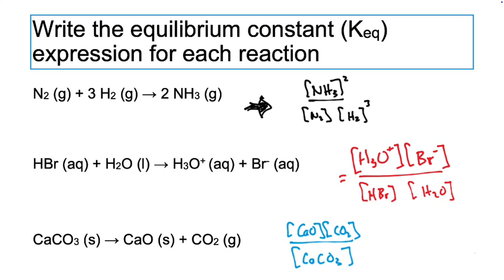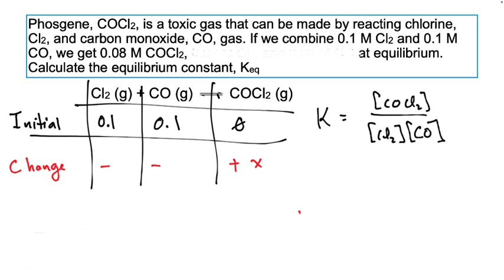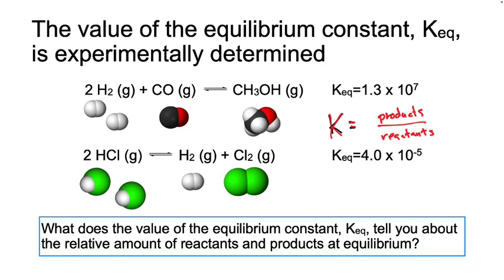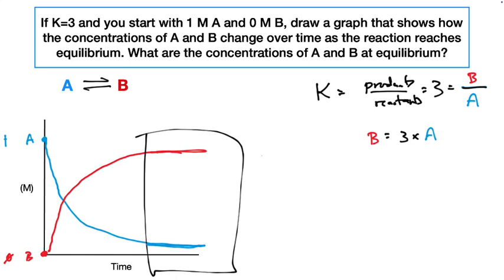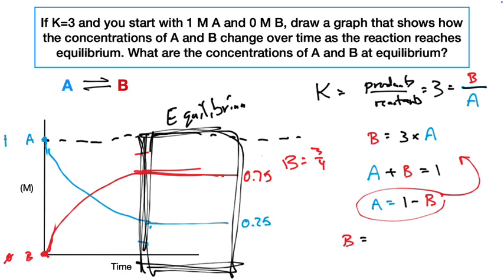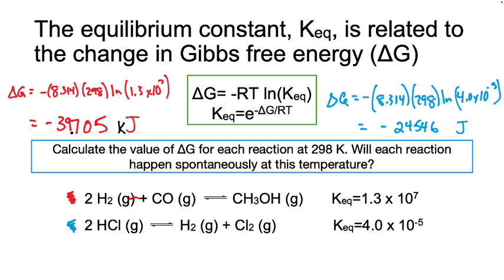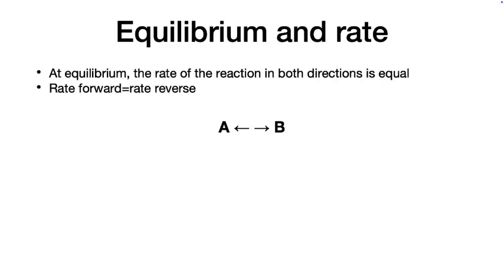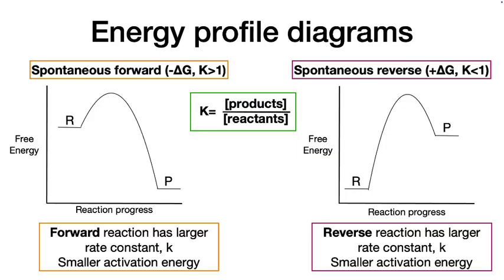152 wk7 M